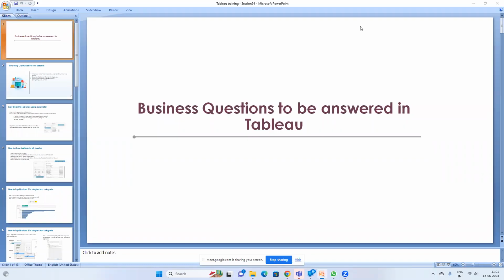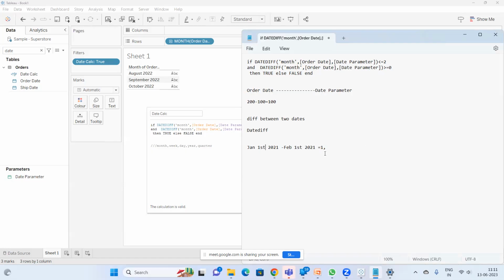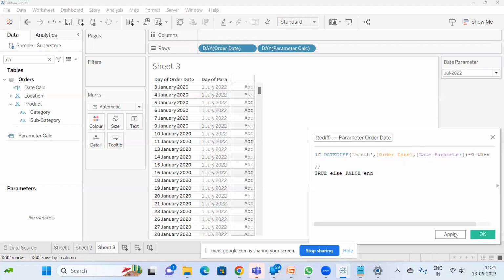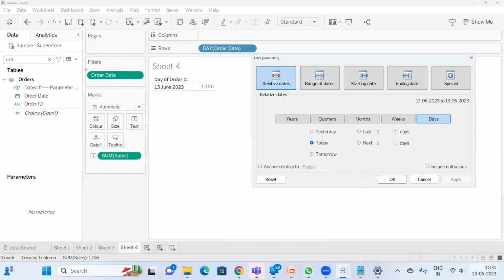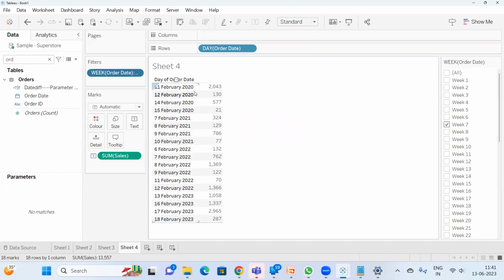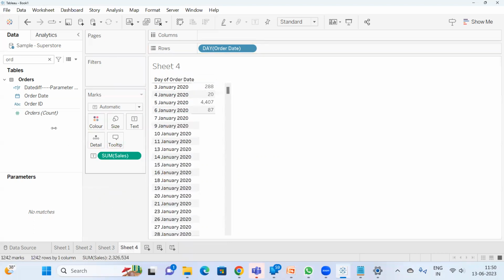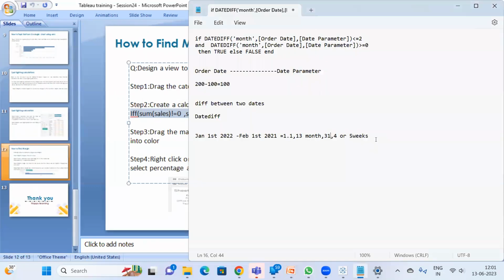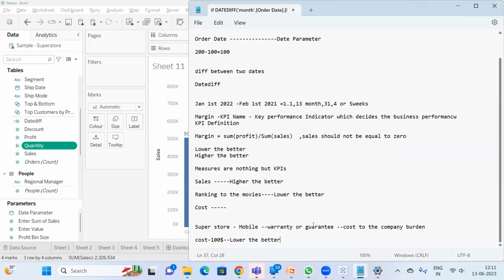Tableau Session 24